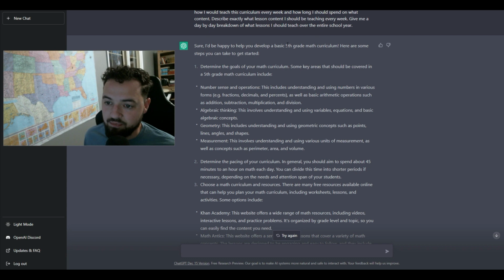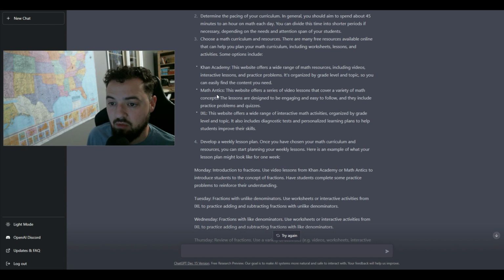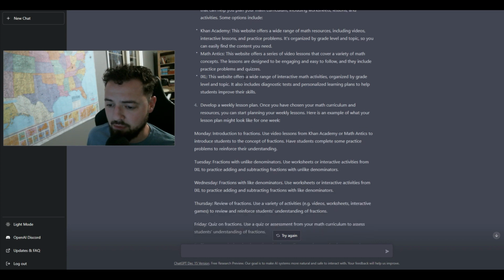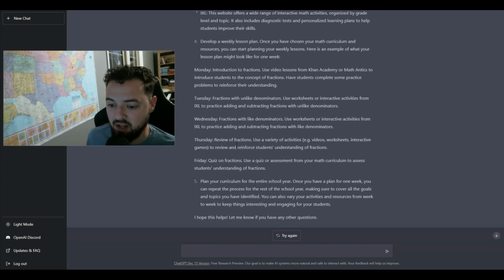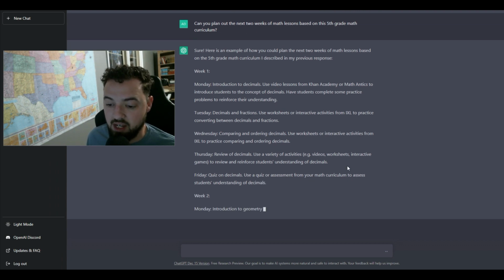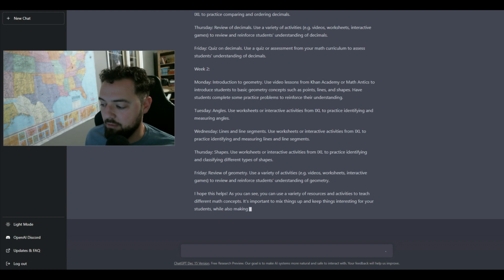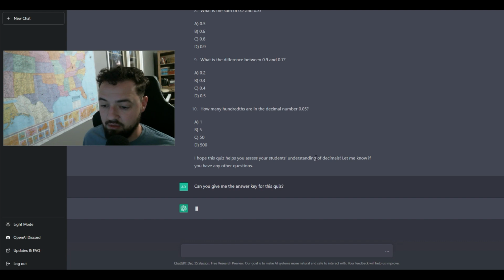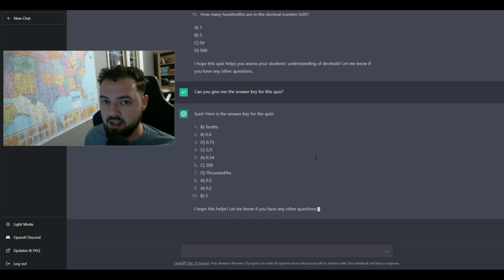The Future of Homeschooling: Using AI to Personalize Learning with ChatGPT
We can use ChatGPT to generate things like curriculums or lesson plans. I'll show you how this amazing technology could be leveraged for your homeschooling.

Are you a homeschooling parent looking for new ways to engage and challenge your student? In this video, we explore the exciting potential of using AI to personalize homeschool learning. With ChatGPT, a cutting-edge artificial intelligence tool, you can generate customized lesson plans and activities based on your student's interests and abilities. Discover how ChatGPT can help you take your homeschool to the next level and give your student the individualized education they deserve.